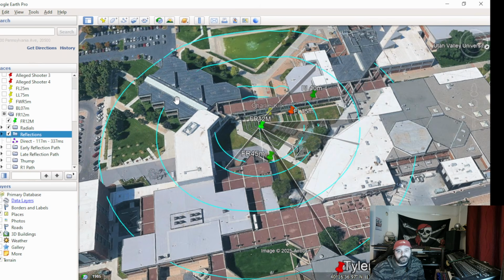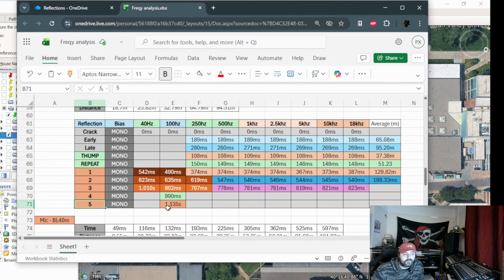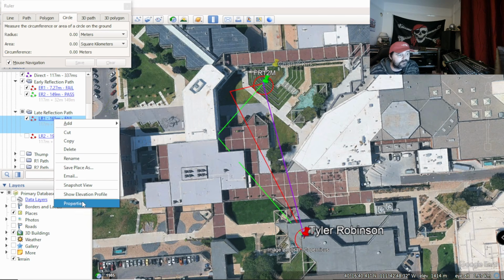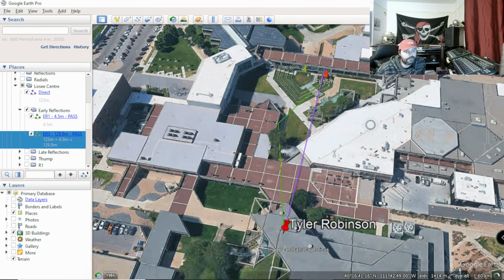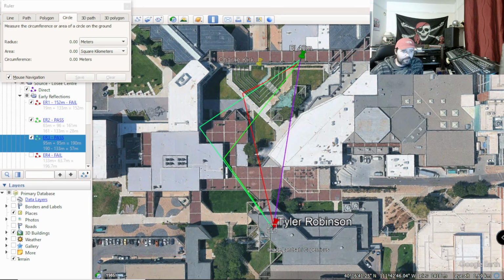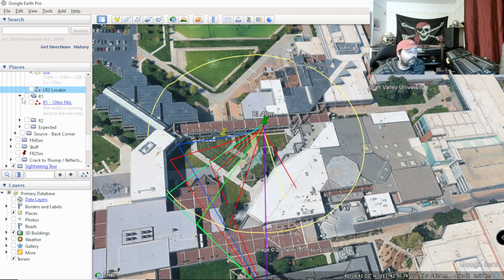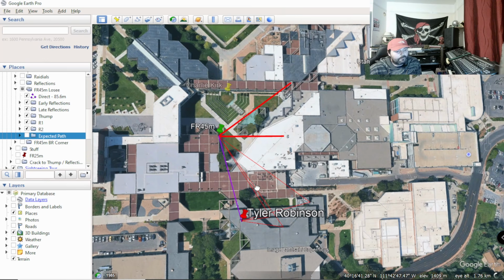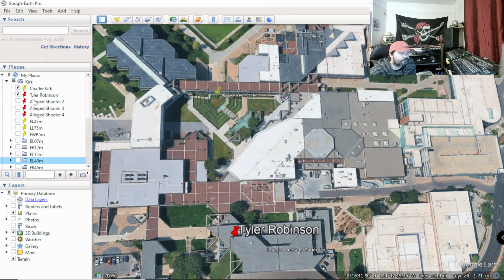Losee, or not Losee. that is the question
AUDIO FORENSICS: TESTING THE LOSEE CENTER (Tyler Robinson Location)
In this episode, we take everything learned from Series 1 and push it further. No guesses. No “crack–thump” assumptions. Just real geometry, real timing, and real reflections measured directly from the audio.

Using the four mono mics closest to the event, we test whether the alleged shot from the Losee Center (Tyler Robinson’s position) is physically possible.
Every reflection is mapped, measured, and compared against real-world surfaces inside the UVU courtyard.

In this video:

Quick recap of what Series 1 actually proved

Frequency-separated reflection analysis

Full reflection mapping for:
• FR12m
• FL15m
• FR45m
• BL40m

Expected vs actual reflections

Can the audio be faked? (spoiler: I’ll be testing that properly with phase correlation on better audio)

Why several reflections cannot exist if the shot came from the Losee Center

Full geometric breakdown using Google Earth + real-distance timing

Final conclusion and next steps for other proposed locations

📡 Want to submit a location or send technical questions?
My email is in the channel “About” section.
If you have screenshots, maps, or measurements, you can also drop them on my Twitter/X.

🔬 Civilian Forensics 2.0 begins.
Everything is transparent. The Excel sheet and project files will be made available so anyone can check the work or try to break it.